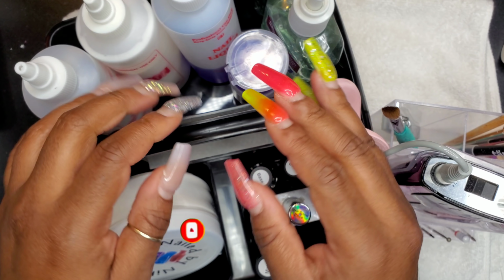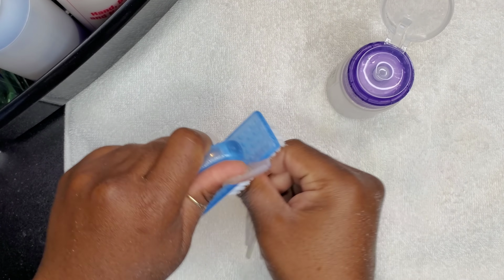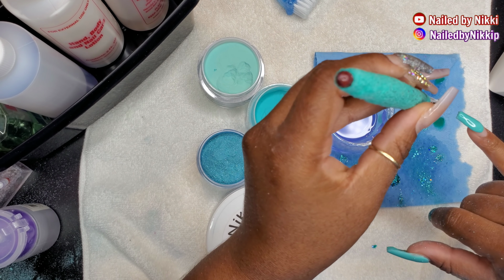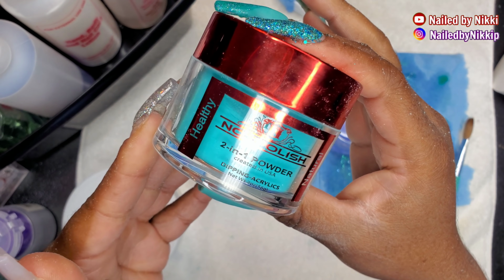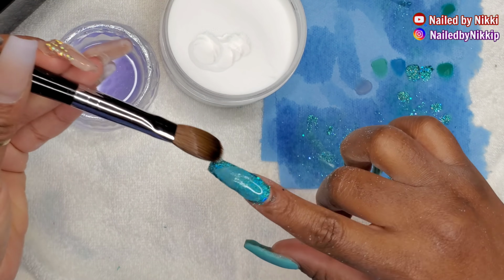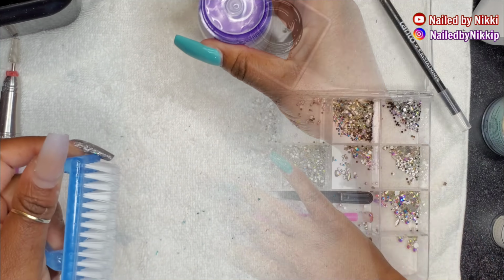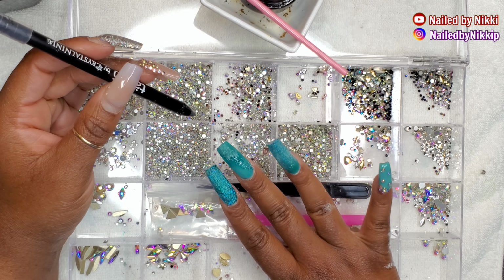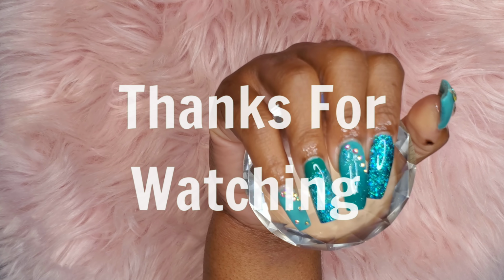Nail Fill & Chit Chat 😃 | Watch Me Do Nails 💅🏽 | Finally Getting My Nails Done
•Schedule one on one for youtube video editing
•Schedule one on one for help with nail enhancements
•Purchase acrylic kits

🗣NAILCREW MEMBERS SPOTLIGHT

• E-file
• Drill bits
• cuticle pusher
• UV/LED light
• FINGER WRAP
• Nail foil art
• nail Foil glue
• Bling
• Nail tips

•Primer
•Clear acrylic
•cuticle oil
•Monomer

•Hand file
•base coat
•ACRYLIC OCEAN DAZE

Active from today until 15 Aug)

•ACRYLIC PRINCESS JASMINE

(order through IG)
•GLOSSY TOPCOAT

•ACRYLIC LET'S TAKE A DIP

*please enter NAILED BY NIKKI in the referral box*
Also, use my name at checkout to receive a $9 credit for future purchases or recieve $18 credit when you sign up for subscription bags. Funds will be credited into your Sparkle & Co. account in 2-3 weeks.

NIKKI8

nikki10

NIKKI19

NikkiP20

Nikki25

🤑DIVALICOUSD GELS 👈🏽
NIKKI20

NIKKIP20

NIKKI20

Nikki17

NIKKIP10

NIKKIP10

NIKKI10

NIKKI15

NIKKI10%OFF

NAILEDBYNIKKI30

19 🦆